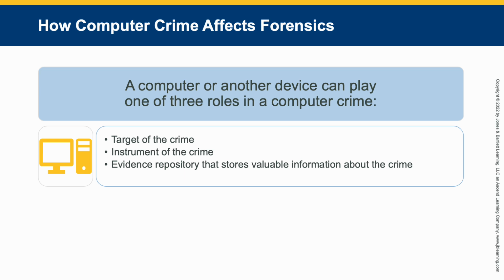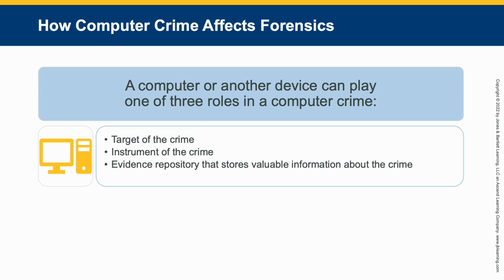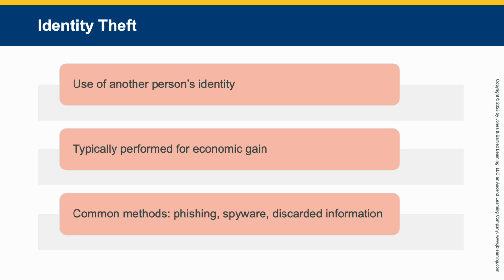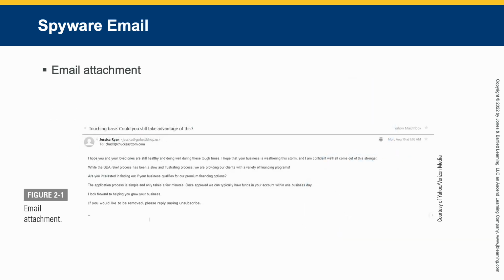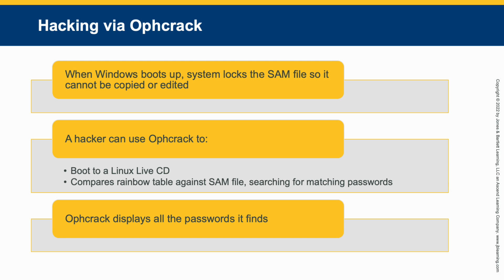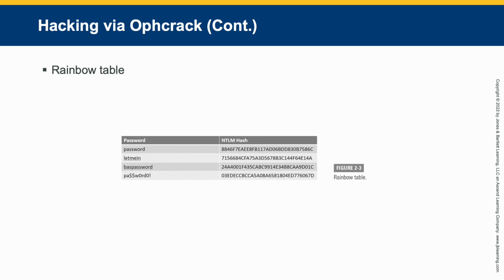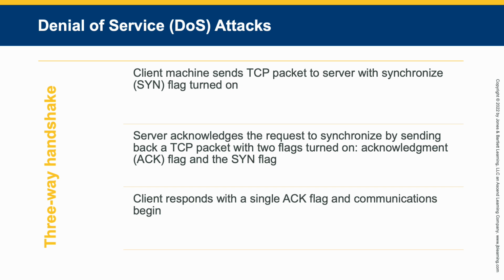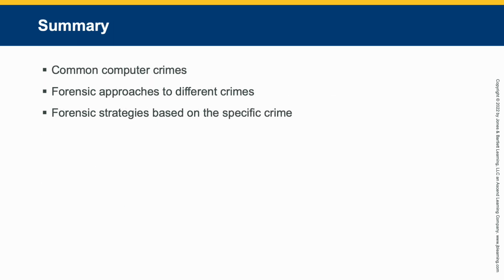Computer Forensics CH02